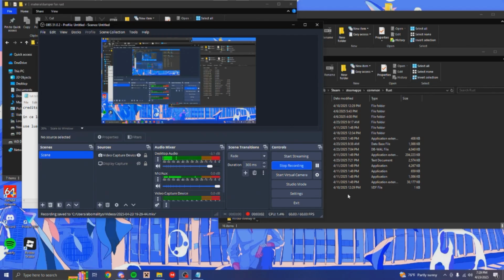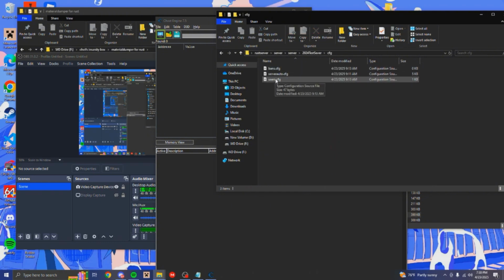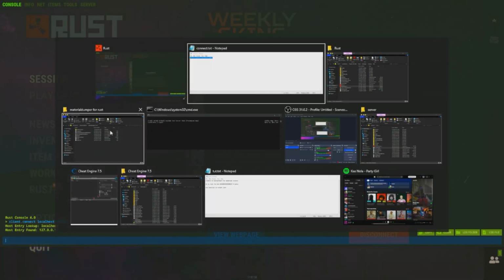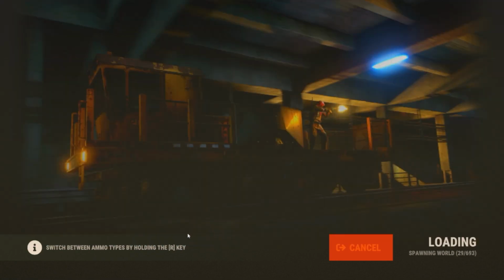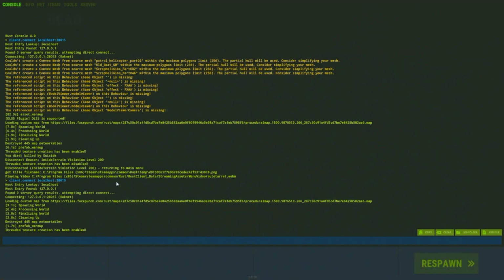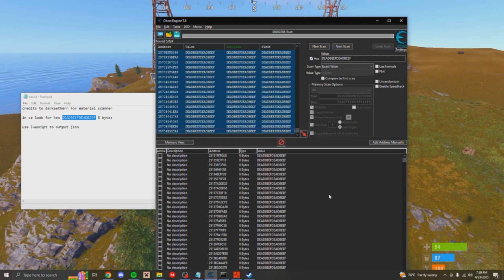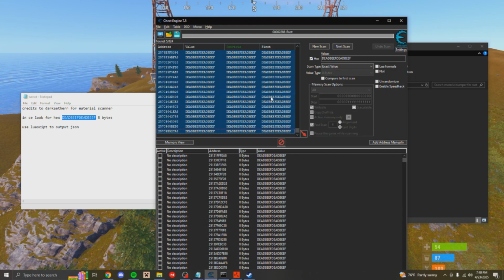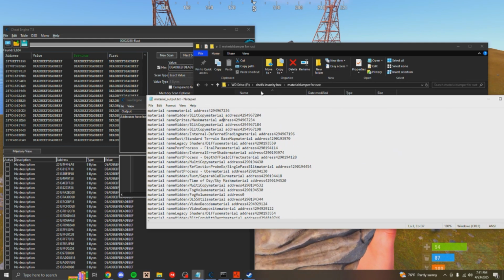How to Dump Rust Materials